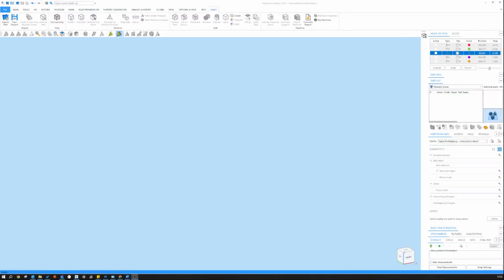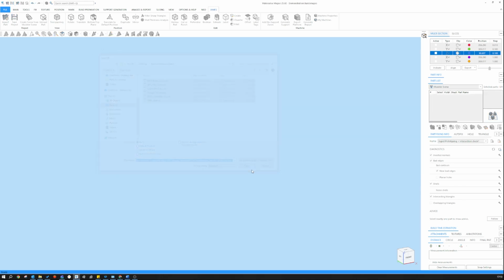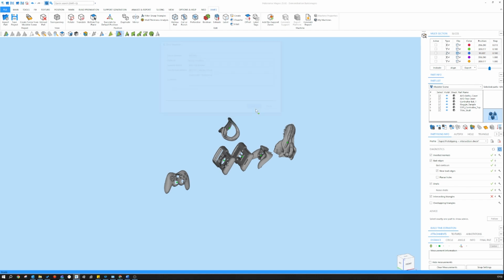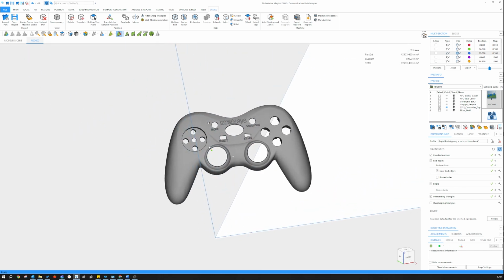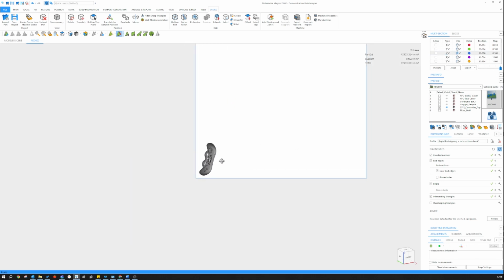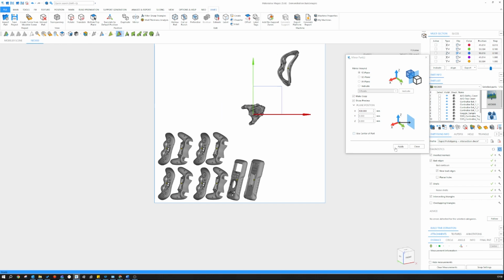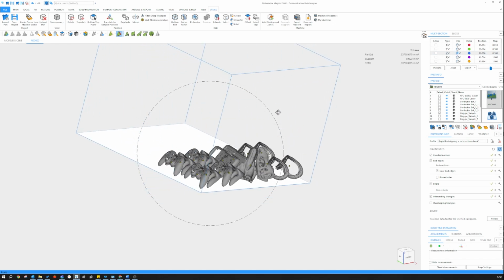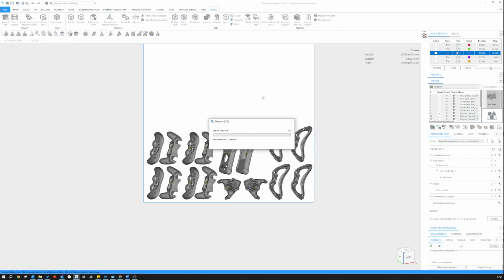Stratasys Academy | Neo 450/800 3D Printers: Materialize Magics Workflow Overview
Learn how to use the Materialize Magics workflow for preparing parts on the Neo 450/800 printers,
including part orientation, support creation, and building layout for successful printing.

🛠️ *Overview:*
This tutorial walks you through the key steps in the Materialize Magics workflow,
covering how to import parts, inspect their suitability for printing,
optimize part orientation, and create the necessary supports for a successful build.

• *Importing and Inspecting Parts:*
- Load parts and assess their suitability for printing using tools like wall thickness analysis.
• *Part Orientation:*
- Understand the importance of part orientation for ensuring accurate prints, reducing issues, and optimizing resin usage.
• *Build Layout:*
- Organize parts on the platform, minimizing travel distance for the recoating blade to improve print efficiency.
• *Support Creation:*
- Create and review supports, ensuring all parts are properly braced and supported before printing.
• *Exporting Files:*
- Export the platform with parts and supports, ensuring correct file locations and Z compensation are applied for the build.

This video helps you improve your workflow and confidence in working with the Neo 450/800,
ultimately ensuring high-quality, reliable builds.